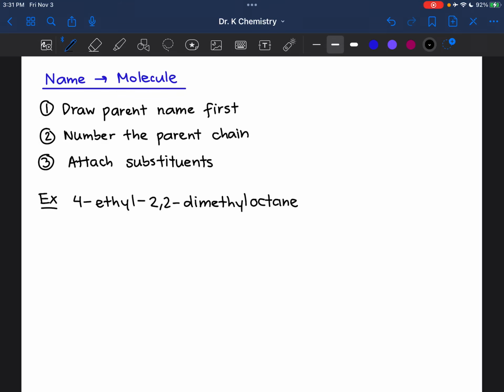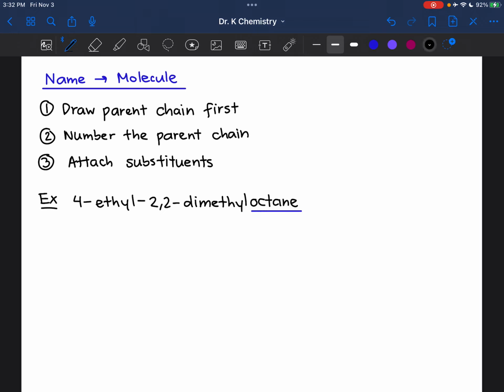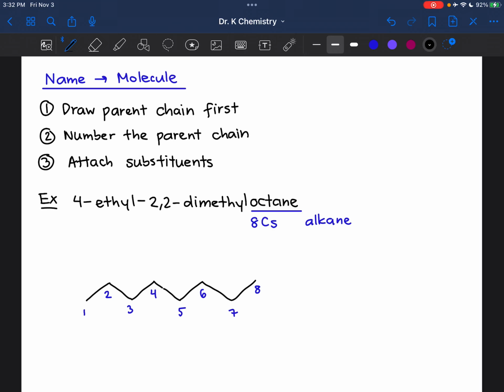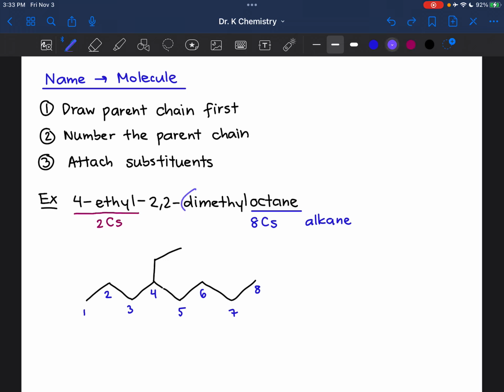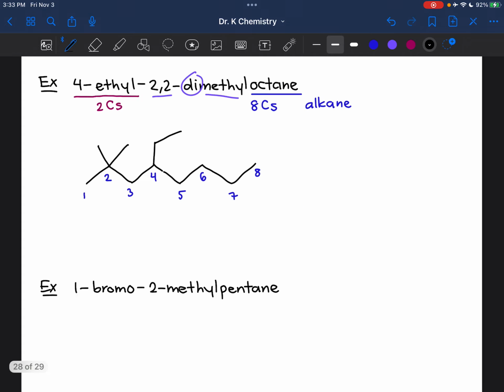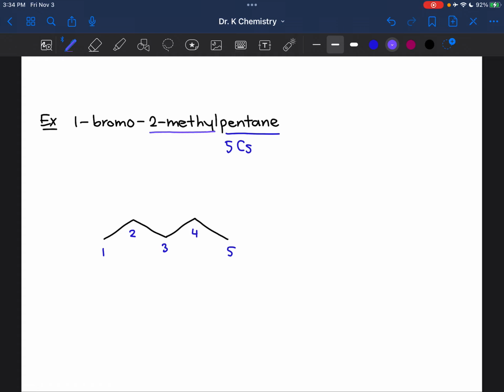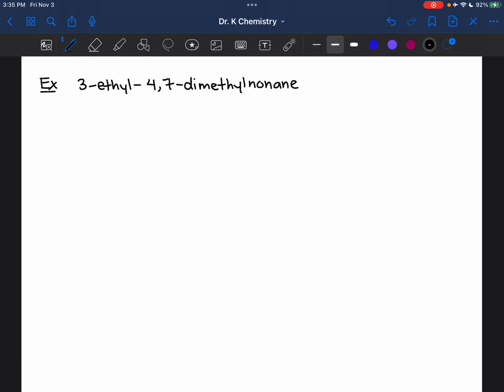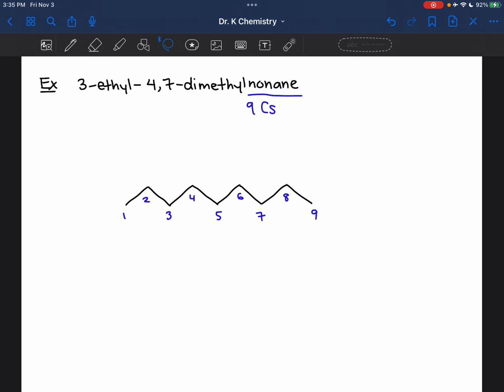Alkanes With Substituents Name to Molecule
Drawing alkanes with substituents in the line-angle format when the molecule name is provided